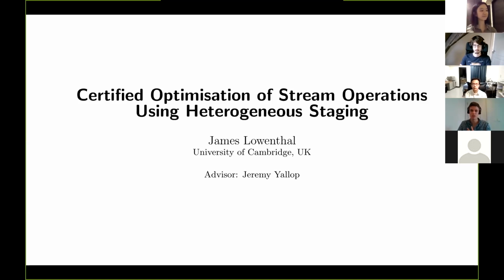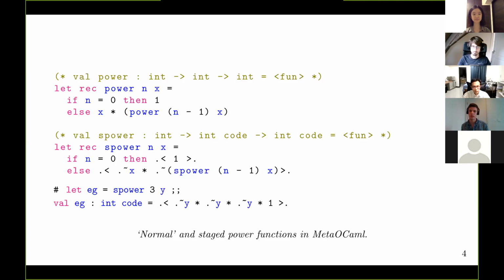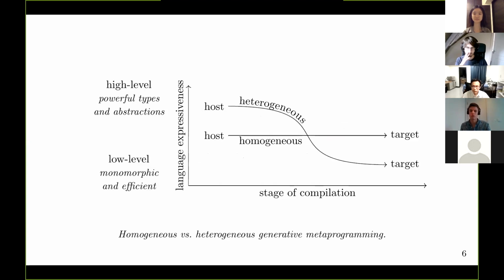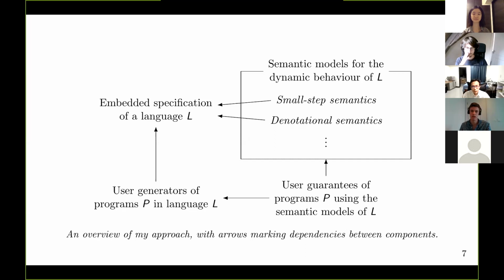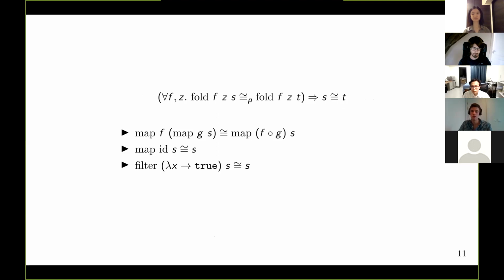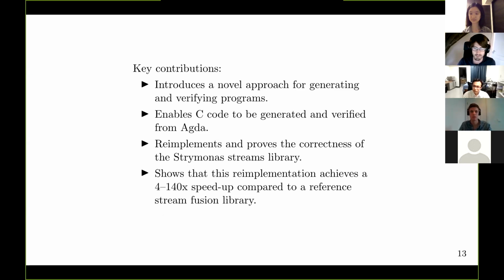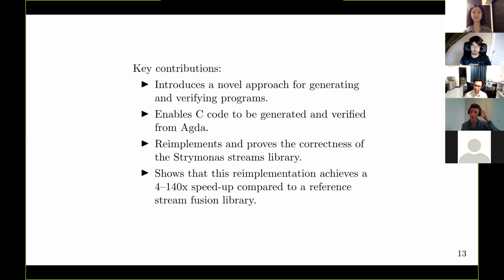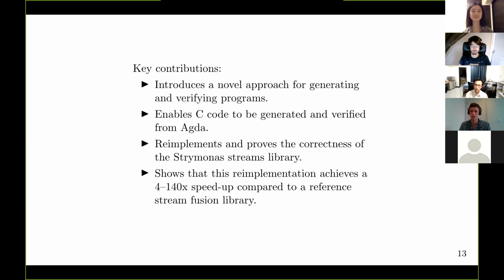Certified Optimisation of Stream Operations Using Heterogeneous Staging (Finalist Talk)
SRC finalist talk by James Lowenthal (University of Cambridge)